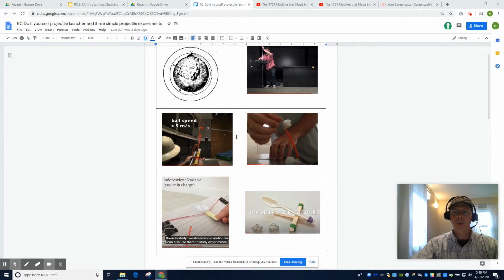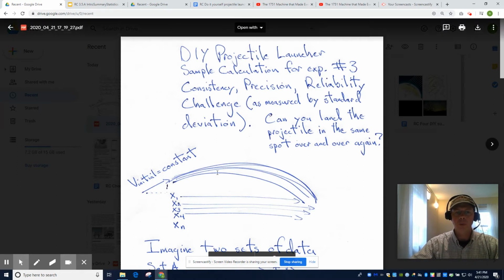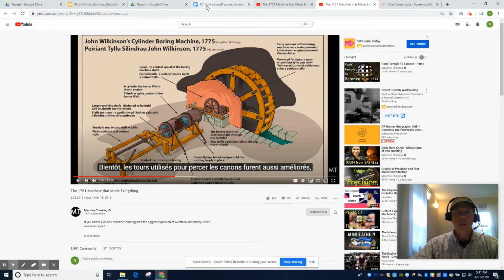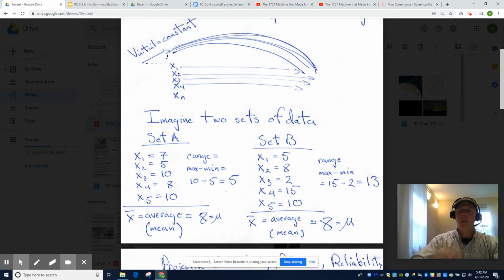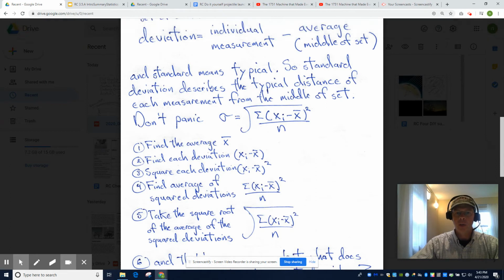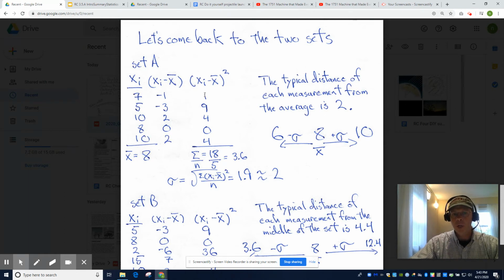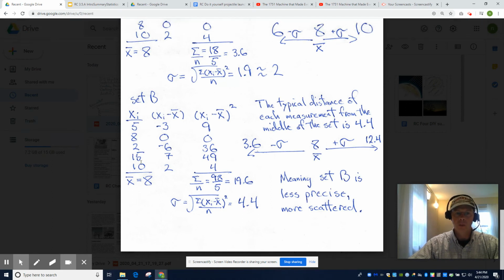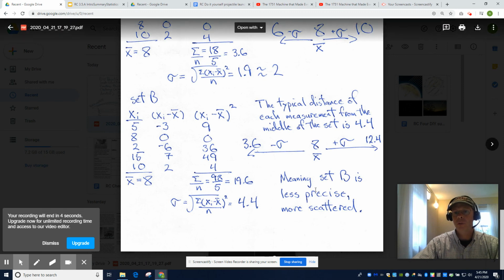sample calculation for standard deviation associated with DIY projectile launcher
standard deviation is a numerical measure of precision and is used to judge the consistency of the DIY projectile launcher, standard deviation is a simple five step calculation